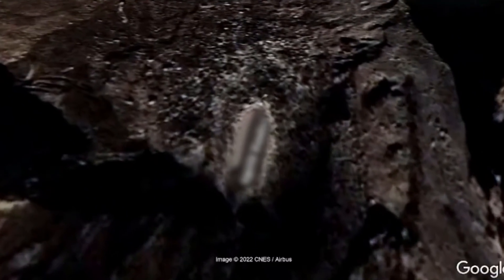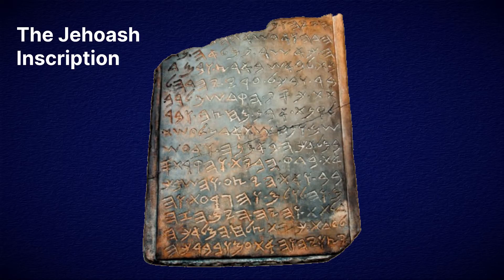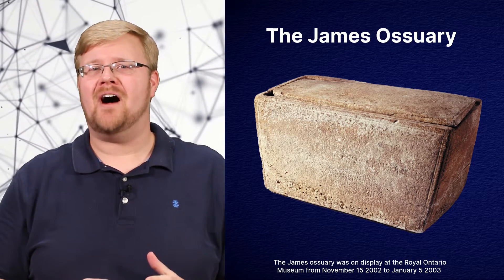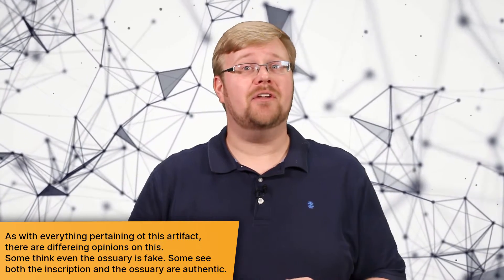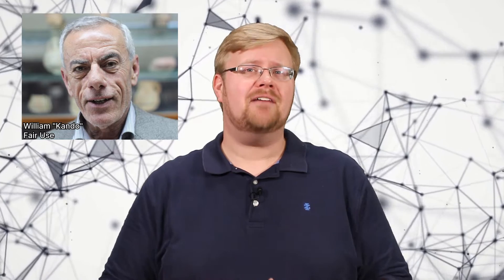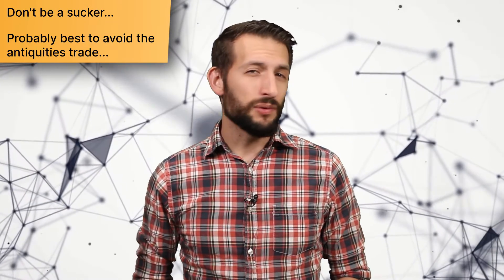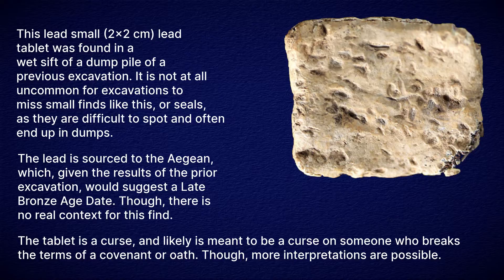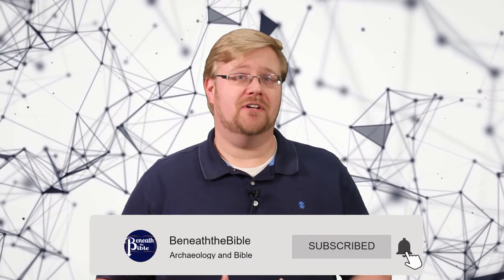Fakes and Forgeries in the Archaeology of the Bible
We posted this on April Fools 2022 - how many of you did we get?! We of course did not find Noah's Ark but a lot of people claim they did. This brings up a larger issue of being attuned to the issue of fakes, forgeries, and hoaxes. Unfortunately they are rife not just in archaeology in general but specifically in the world of the archaeology of the Bible. In this video we look at the issue of forgeries as well as a few high profile cases - the Jehoash Inscription, the James Ossuary, and the post-2002 Dead Sea Scrolls.

Correction: The "kaph" and "samekh" are not clearly labelled. The kaph is the letter on the right and the "samekh" is on the left - this is not clear in the video - sorry! Also, the Mt Ebal inscription in "proto-Canaanite (?)" is missing the second purported reference to "YHW" in the final line in the video. We will follow this story and keep you updated so we will be back with a longer discussion of this artifact once there is more to say.

If you are interested in learning more about this topic we suggest you start here:

If you would like to do more you can consider a financial donation We plan to keep our content here as a free resource but donations will help us create more and better quality content. Thank you for all your support!

Visit us on our website beneaththebible.com

The noted images are copyright by the trustees of the British Museum.

Other images are made available in the public domain courtesy of the Metropolitan Museum of Art.